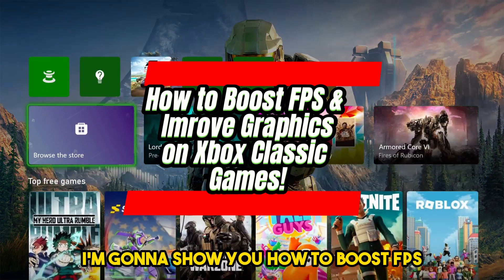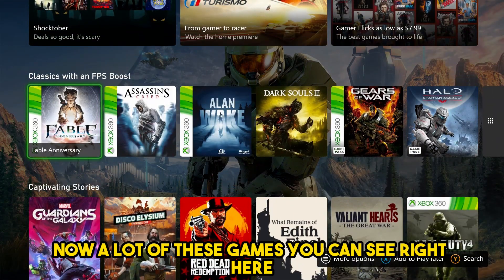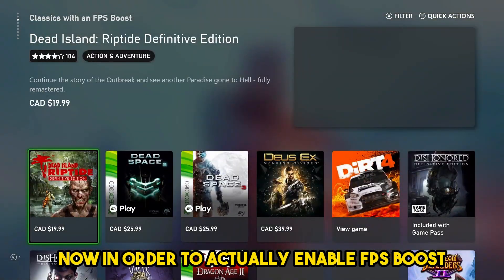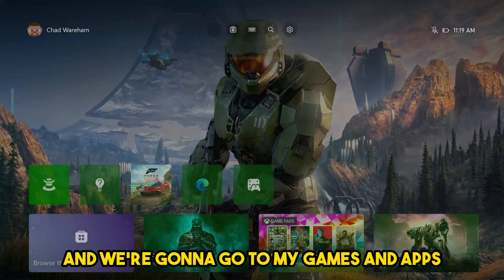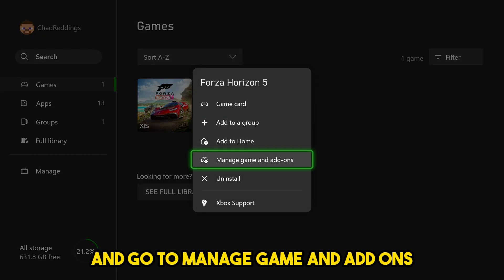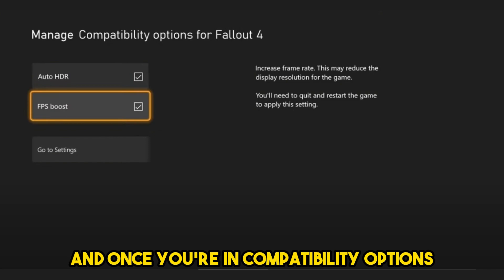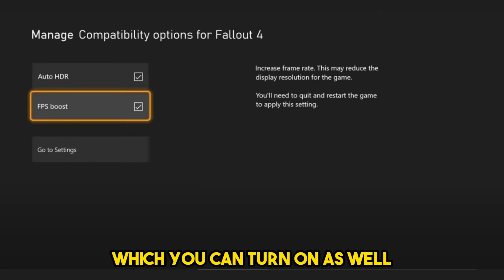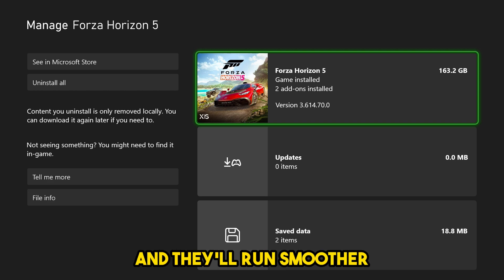How to Boost FPS & Improve Graphics on Xbox Classics on Xbox Series X|S! (Easy Guide!)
Do you want to know how to boost fps and improve graphics on Xbox classic games on your Xbox Series X or Xbox Series S? In this video, I show you how to turn on fps boost and allow HDR on compatible Xbox classics games.

Here is a list of classic Xbox games featuring FPS boost on the Xbox Series S or Xbox Series X

Video: How to Boost FPS & Improve Graphics on Xbox Classics on Xbox Series X|S! (Easy Guide!)